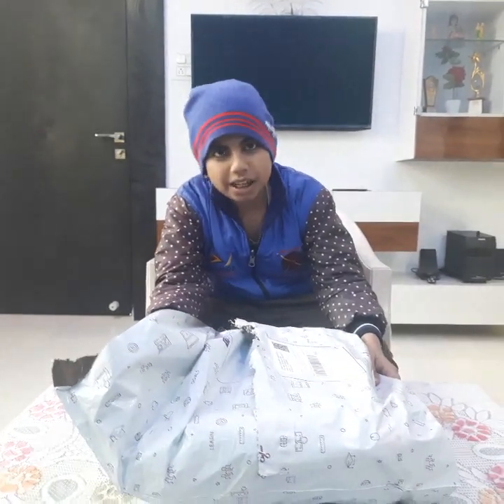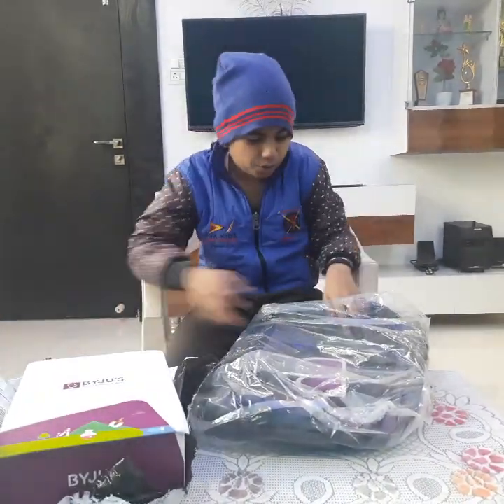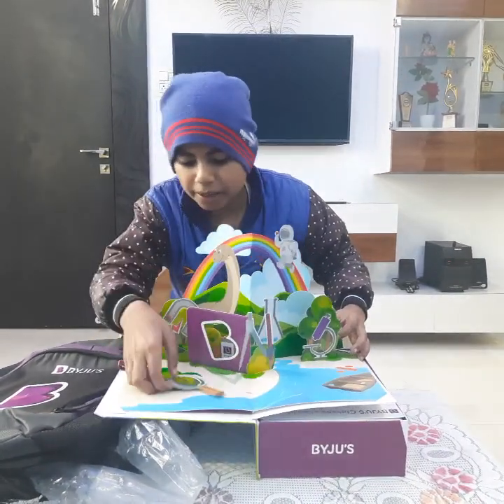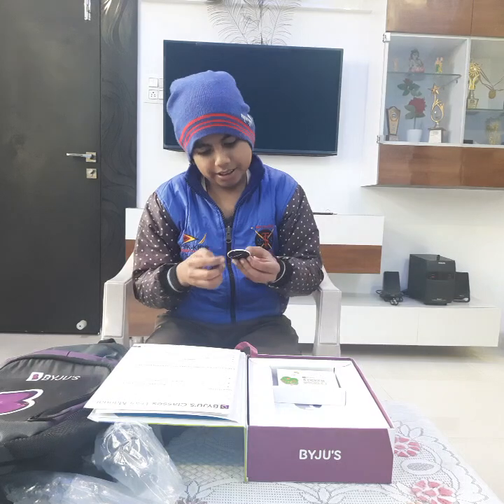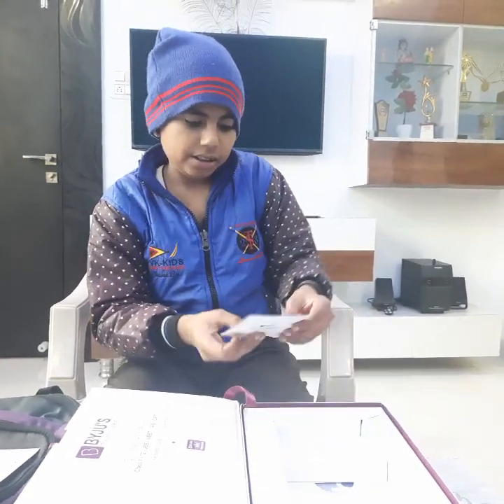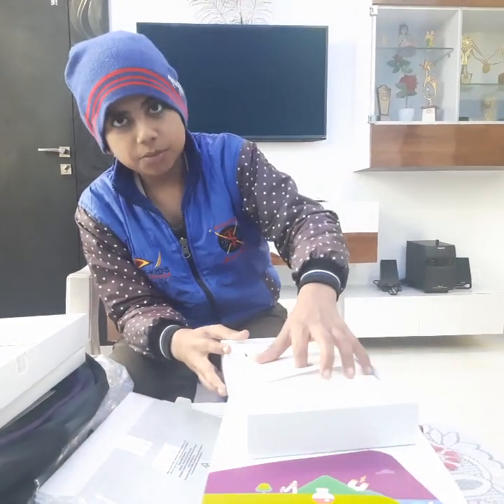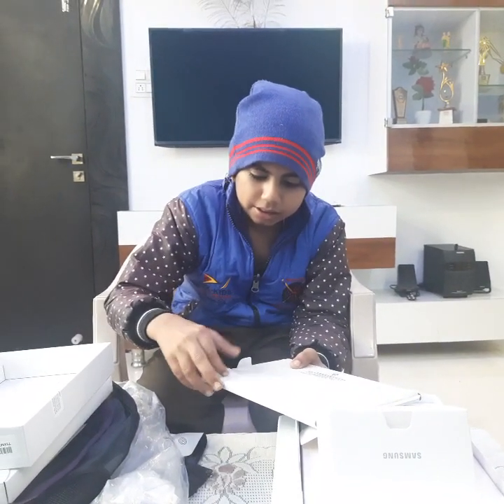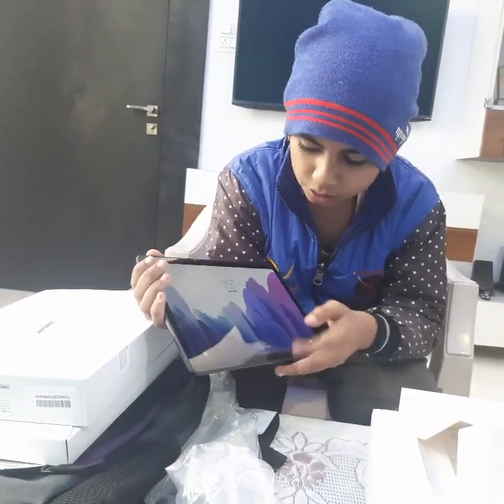BYJU'S kit /byju's kit open// open byjus kit 2022/byjus kit mai kya ata hai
Bujha kit reopen
Byjuss kit installation

झाँसी Fitter Fighter चैनल
Fitter technical question 2021
Fitter iti theory
सभी टेक्निकल एग्जाम को 100%पास करोगे यदि आप मेरे तरीके से पढ़ते हो
3 महीने में टेक्निकल iti थ्योरी हो सकती है
Fitter optional question